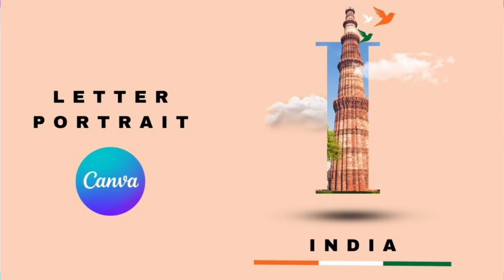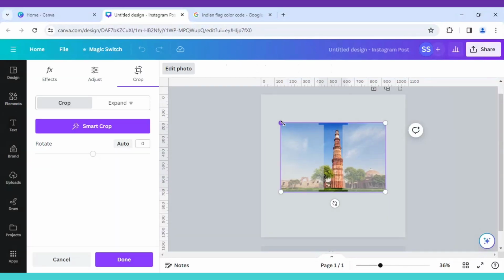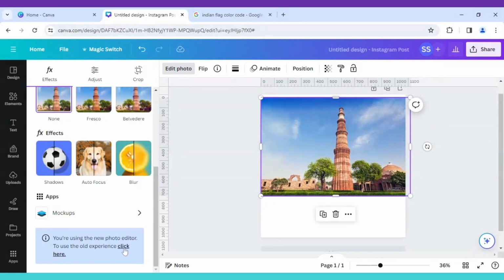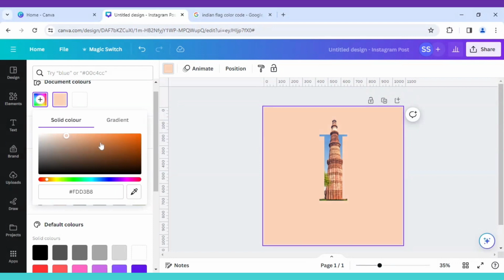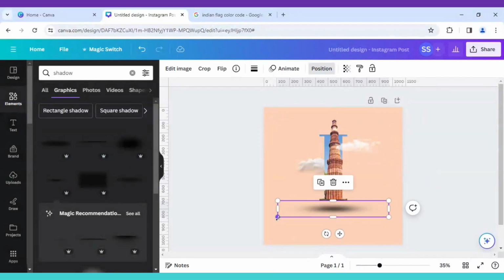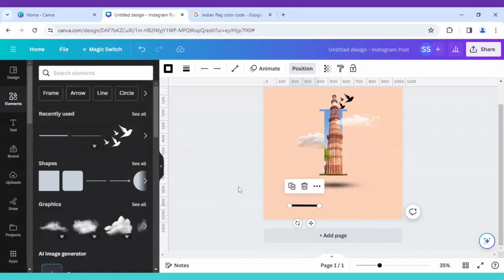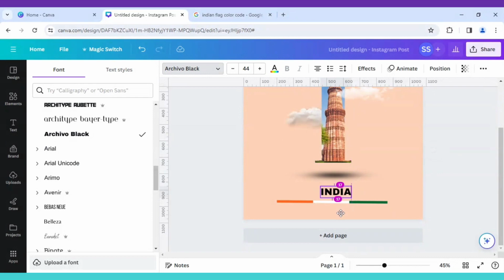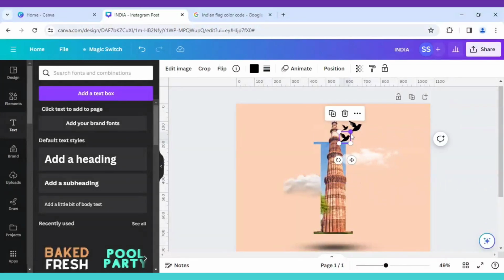Easy way to create Letter Portrait | Canva tutorial by DLC Ventures India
In this video tutorial, I have shared with you easy way to create letter portrait in canva. This is also known as the text portrait and it is very easy to do if you can follow the exact steps which I mentioned in the tutorial.

This is a very trending typography effect where you can symbolize any country or any portrait using this effect and give your design a cool transition effect using different elements.

outline photo edit canva,
canva me photo edit kaise kare,
canva se photo edit kaise kare,
canva edit photo aesthetic,
how to edit photo using canva app,
how to edit photo on canva app,
canva app par photo kaise edit karen,
canva app ma photo edit kaise kare,
canva app mein photo edit kaise kare,
photo edit by canva,
best photo edit in canva,
how can we edit photo in canva,
edit foto di canva,
cara edit foto di canva,
edit pas foto di canva,
canva diye kivabe photo edit korbo,
how do i edit a photo in canva,
how to edit photo from canva,
how to edit photo in canva for linkedin,
how to photo edit canva,
canva photo editor kaise karte hain,
how to edit text in photo in canva,
how to edit professional photo in canva,
photo edit in canva,
photo editing in canva app,
aesthetic photo edit in canva,
product photo editing in canva,
how to edit photo in canva,
how to edit jpeg in canva,
photo editing by canva,
canva photo edit kaise kare,
canva per photo edit kaise kare,
canva me photo edit kaise kare laptop me,
canva te kivabe photo edit korbo,
how to edit photo in canva like a pro,
canva magic edit photo,
canva me photo kaise edit karte hain,
canva app me photo edit kaise kare,
how to edit photo in canva in mobile,
how to make photo edit in canva,
photo edit on canva,
how to edit photo on canva on phone,
how to edit photo on canva,
how to edit profile photo on canva,
how to edit old photo in canva,
photo editing in canva pro,
canva pe photo edit kaise kare,
canva profile photo edit,
how to edit photo in canva pc,
how to edit photo in canva using phone,
canva se photo edit,
how to edit photo size in canva,
how to edit photo shape in canva,
photo editing through canva,
photo edit using canva,
photo edit with canva,
how to edit photo with canva,
how we edit photo in canva,
edit photo using canva,
edit picture using canva,
edit pictures in canva,
photo editor in canva,
how to edit your photo in canva,
editing photo on canva,
editing pictures in canva,
edit pictures using canva,
edit images on canva,
edit pic in canva,
editing picture in canva,
editing photo in canva,
edit picture in canva,
editing images in canva